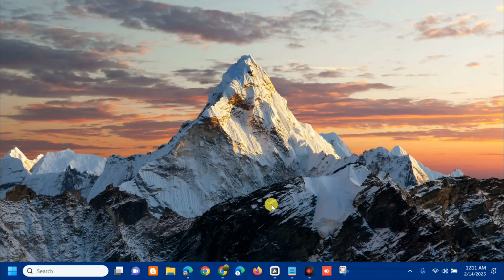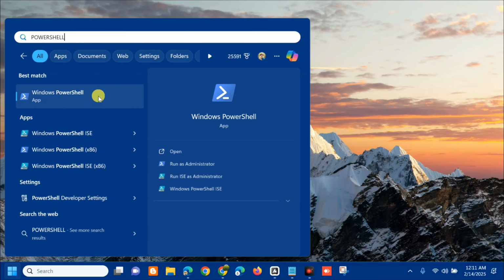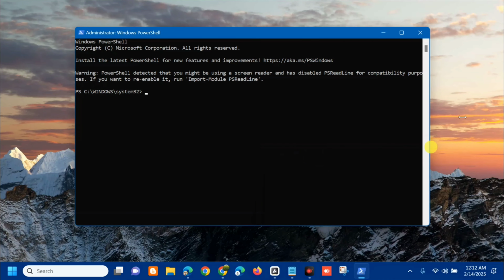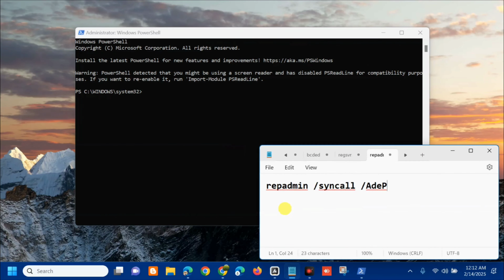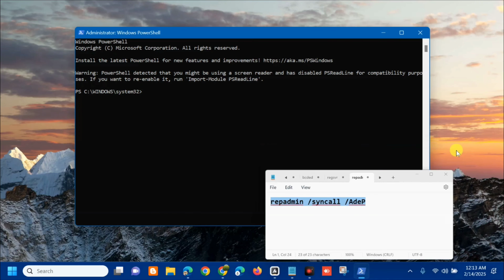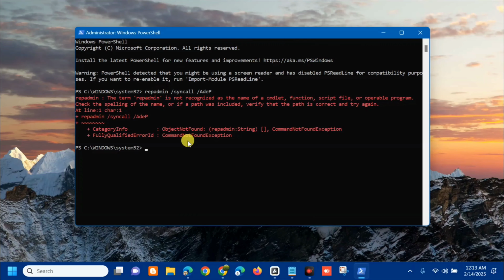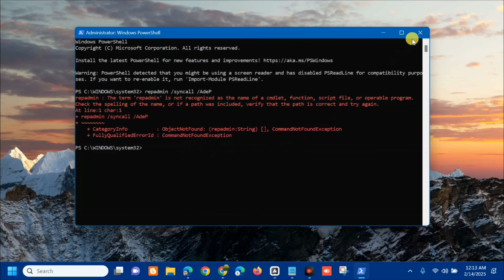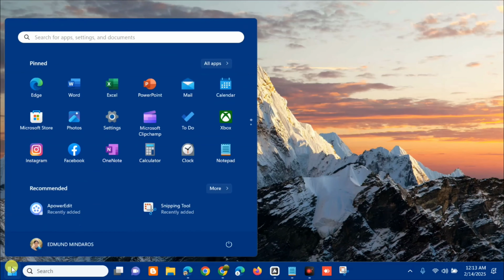How To Force AD Replication To All Domain Controllers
Active Directory (AD) is a directory service developed by Microsoft for Windows domain networks. It is involved in centralized domain management and facilitates the management of resources, user accounts, and security protocols. Replication is a critical aspect of Active Directory as it ensures that domain controllers (DCs) across the network maintain consistent data. However, AD replication issues can be a source of frustration for many administrators

AD replication problems can manifest in various ways. Here are some of the most common ones: Replication timing out or taking too long, Replication not occurring due to DNS issues. Access denied errors, Conflicts with the replication topology, and Inconsistencies due to lingering objects.

PowerShell Command Used In This Tutorial
repadmin /syncall /AdeP

1. On search menu type powershell.
2. Open up powershell and run as administrator.
3. Type and enter this command repadmin /syncall /AdeP and press enter.

Issues Addressed In This Tutorial:
how to force replication between all domain controllers
how to force replication between domain controllers command line
force AD replication all domain controllers
force all domain controllers to replicate
how to force replication on a domain controller
how to force AD replication throughout the domain
how to force a domain controller to replicate
how to force AD replication powershell